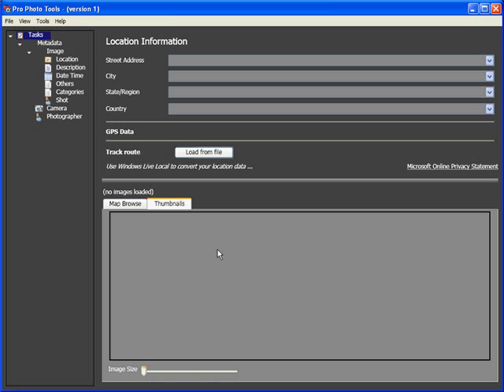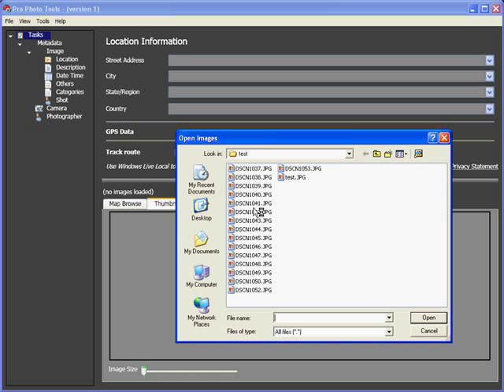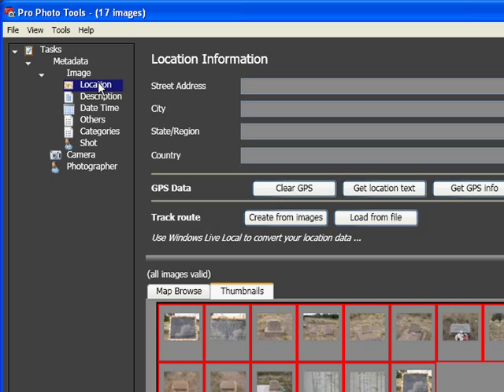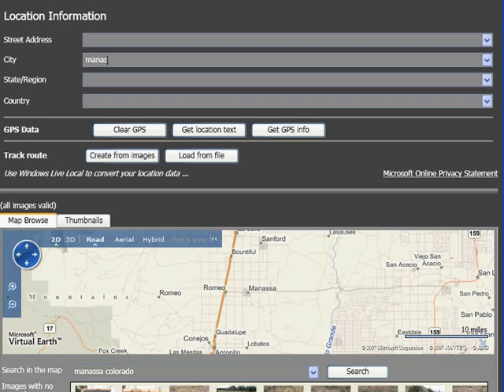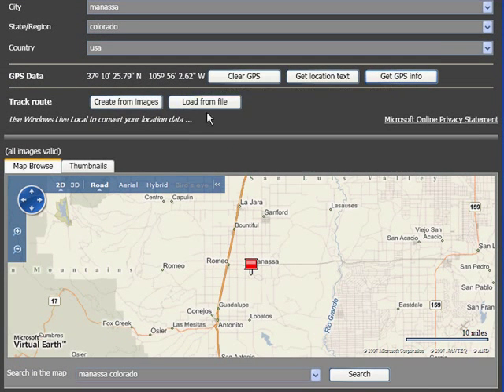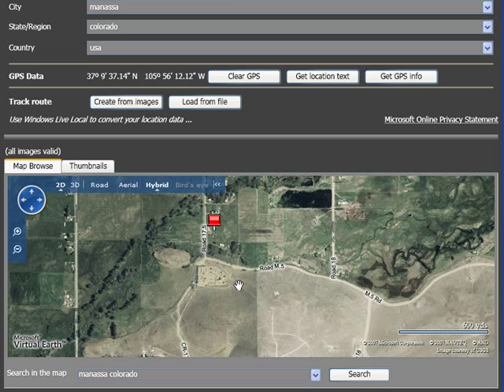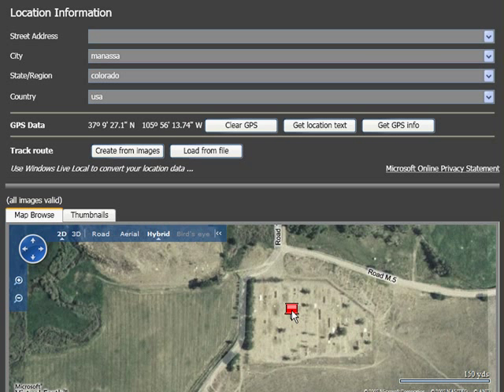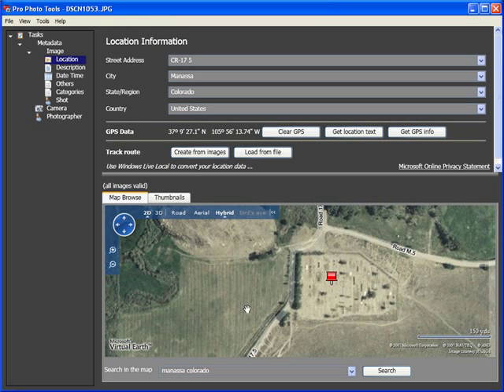Pro Photo Tools Part 1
Pro Photo Tools , a free program to embed text into your digital photos. This video will go into location name, GPS coordinates, identify location on a map, and view images on a map.